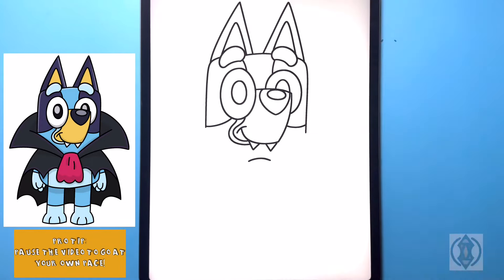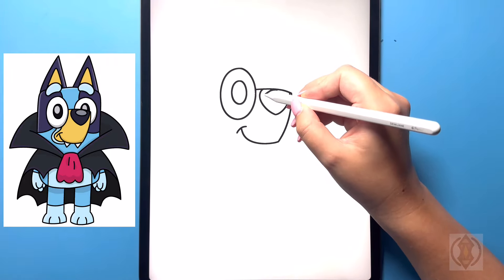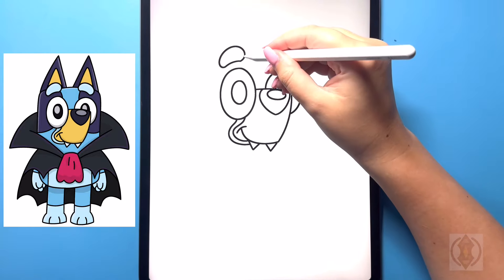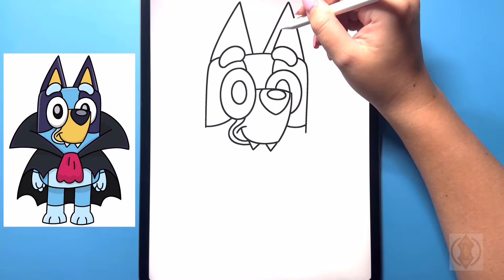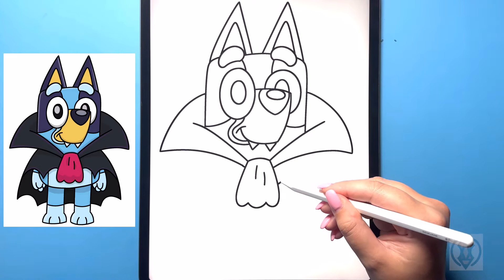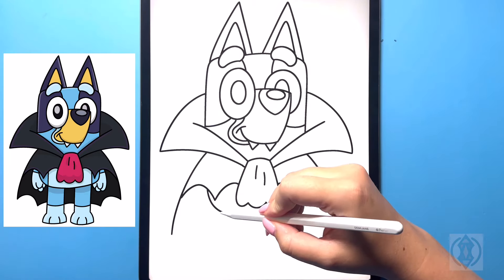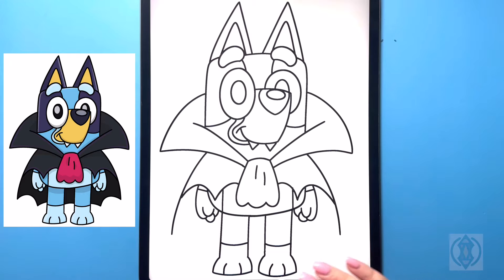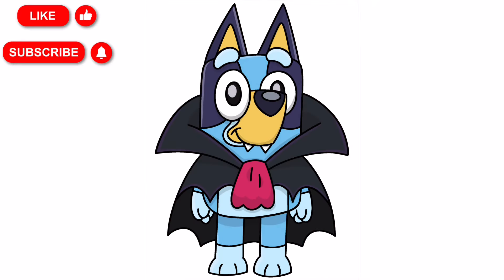How To Draw Vampire Bluey | Halloween Drawing Tutorial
How to draw vampire Bluey

Don’t forget to pause the video to draw along at your own pace!

-   2020 iPad Pro 12.9"
-   Apple Pencil 2
-   Procreate App